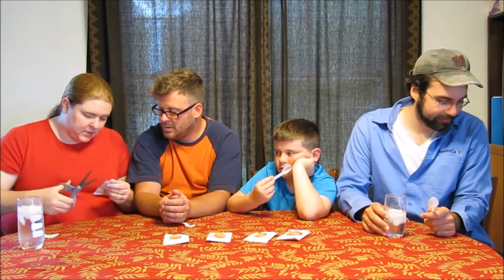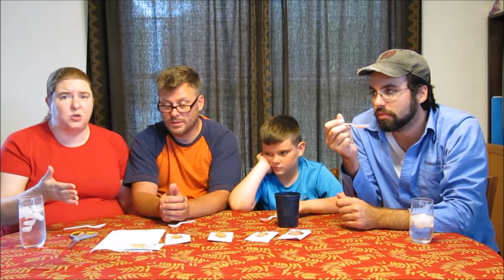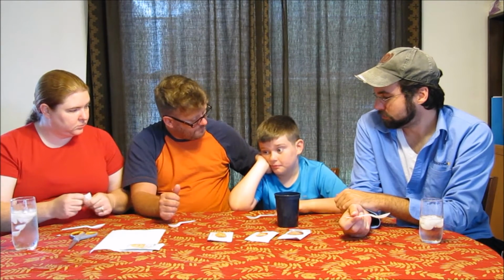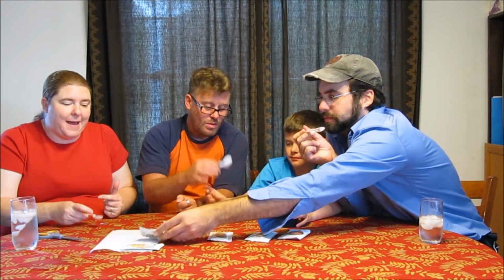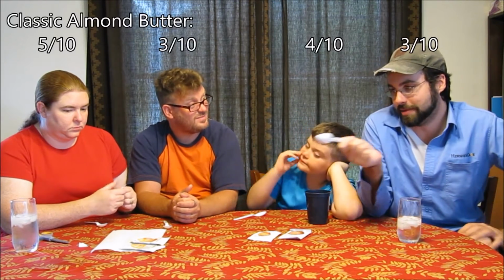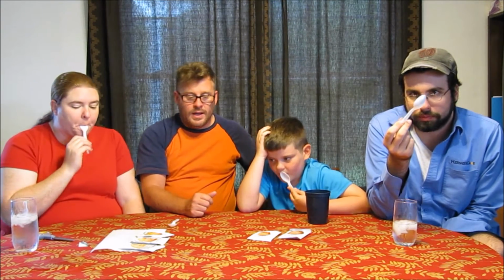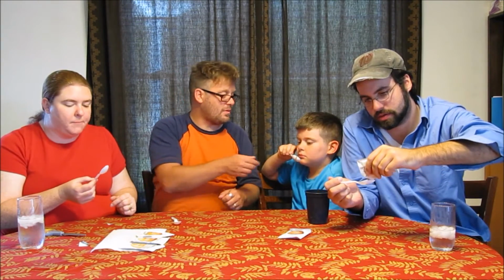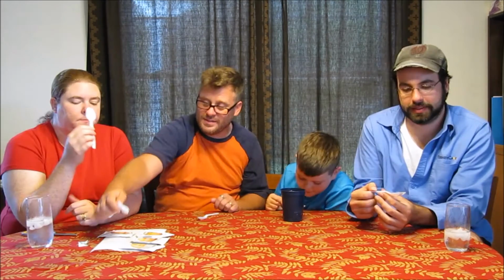Vegan Taste Test - Nut Butters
Check out our *NEW* Holiday Cookbook available now in eBook and Paperback Download it for free if you are an Amazon Prime member.

On this episode of Omnis Eat Vegan Taste Test, the OEV crew taste test Justin's Nut Butters.

Links to Products tasted in this video:
Justin's: